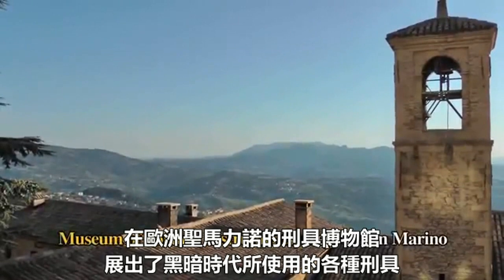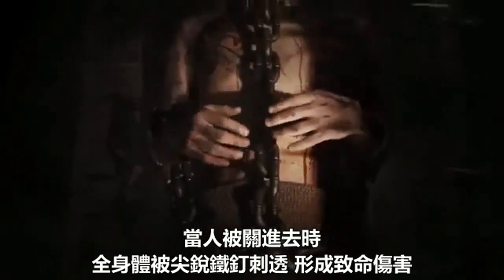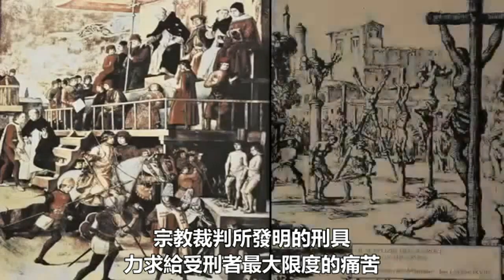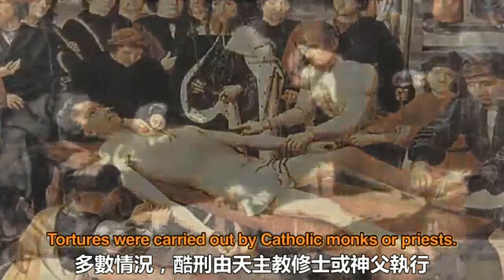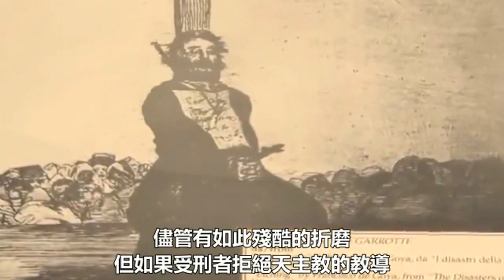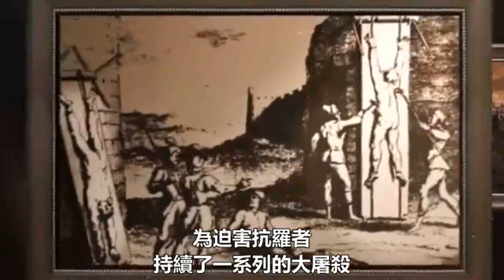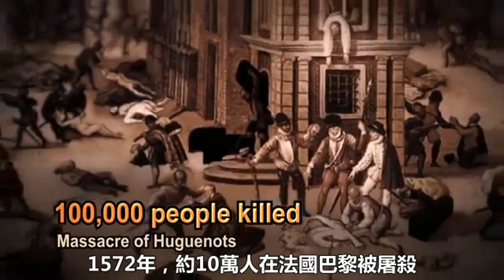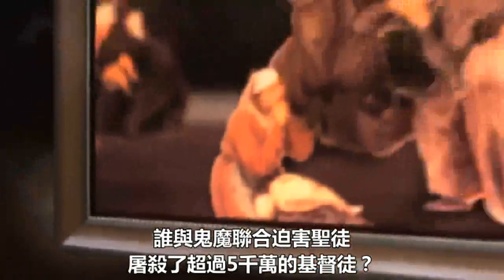天主教的罪行2 - 酷刑折磨（中文字幕） The Crimes of the Catholic Church 2 Cruel Tortures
天主教的罪行2 - 酷刑折磨（中文字幕）
The Crimes of the Catholic Church 2 Cruel Tortures
字幕：Hosea777

教皇方濟的講話再一次證明天主教徒不是基督徒